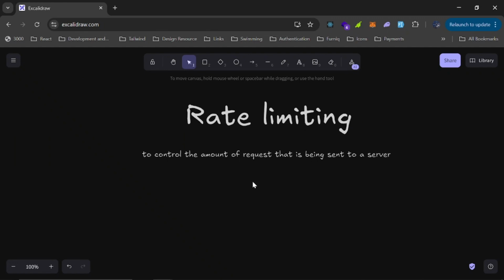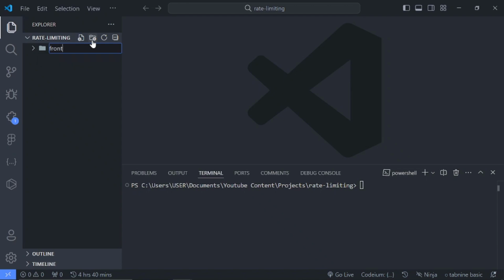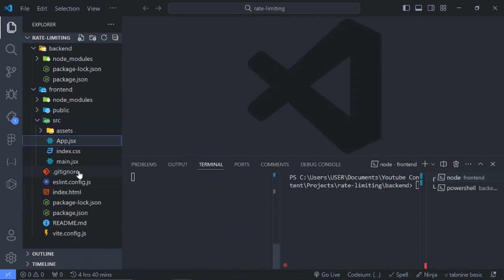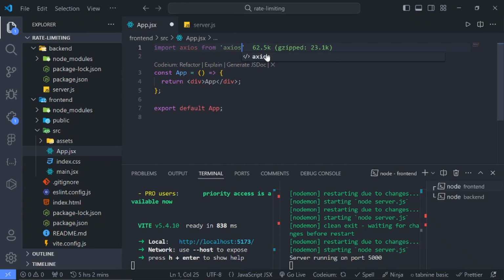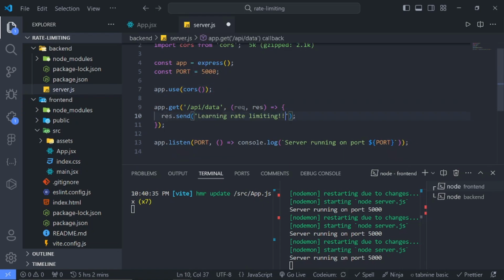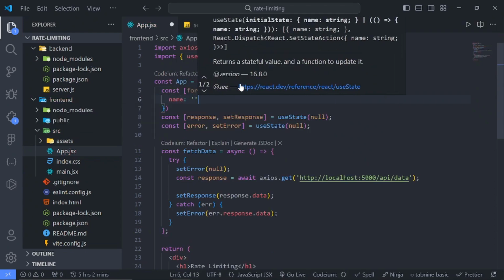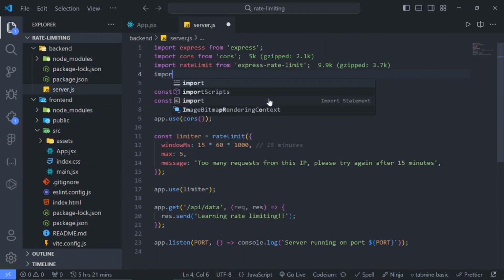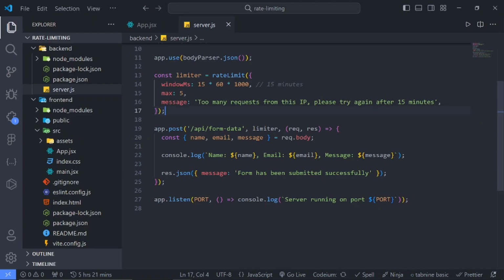How to Protect your API | Rate Limiting (2024)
What's up, guys! In this video, I'm going to show you how to add rate limiting to your API. This is crucial if you're building production apps and want to prevent users from racking up unnecessary bills due to abuse of your application. I have also written an article about it. Link will be in the description below.